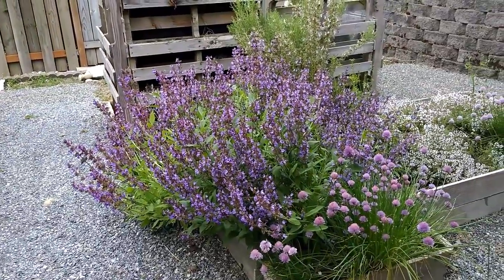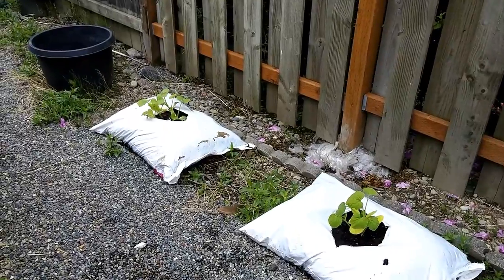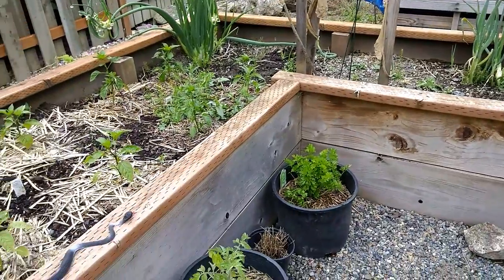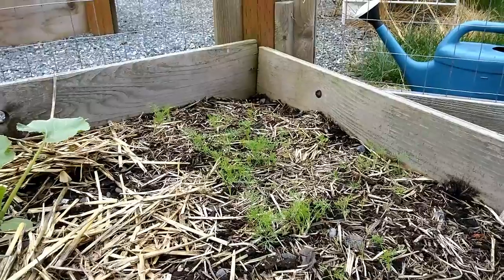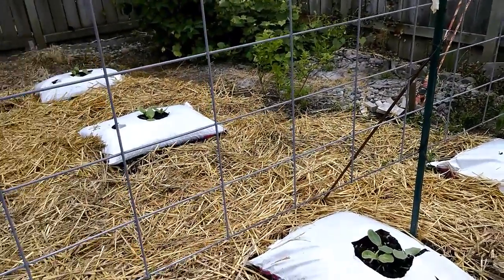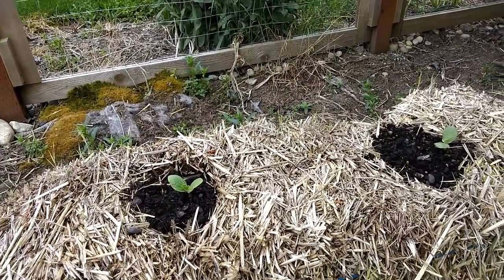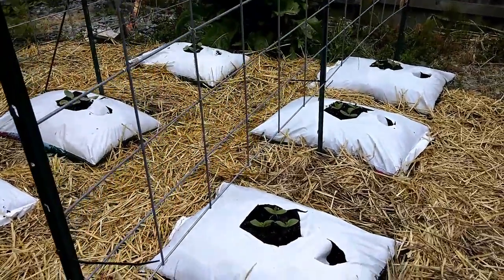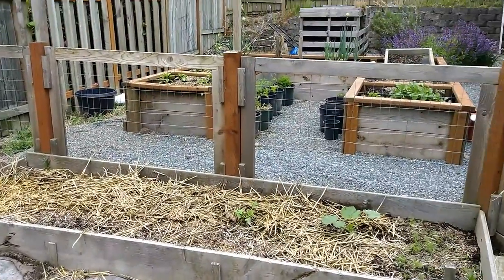tanner garden 2017 - Part 2 June - pumpkins up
Pumpkins planted on 20 May. I haven't done any feeding for them yet aside from an initial dose of calcium. I mentioned "autumn cheese" as one of the varieties but it is actually Long Island cheese.